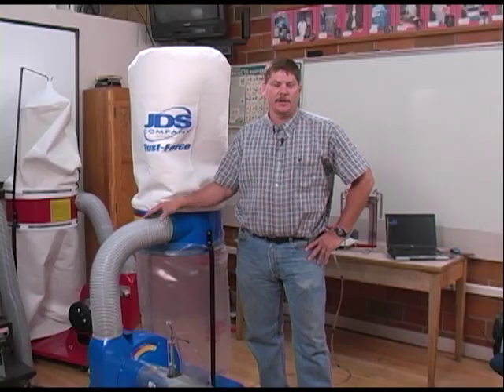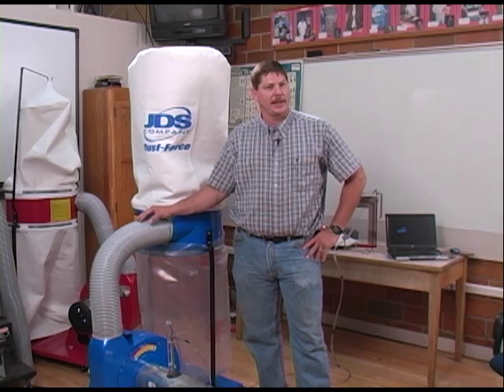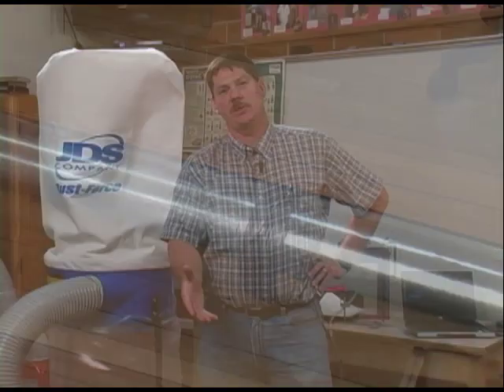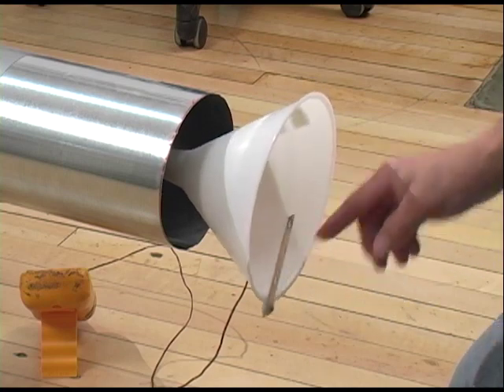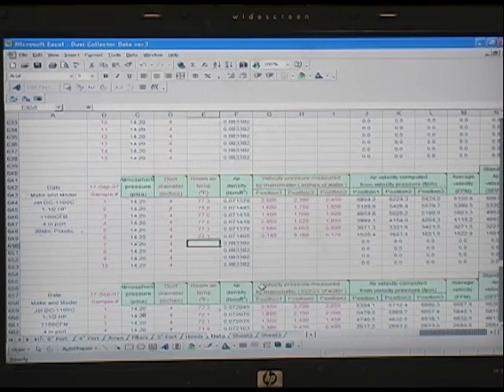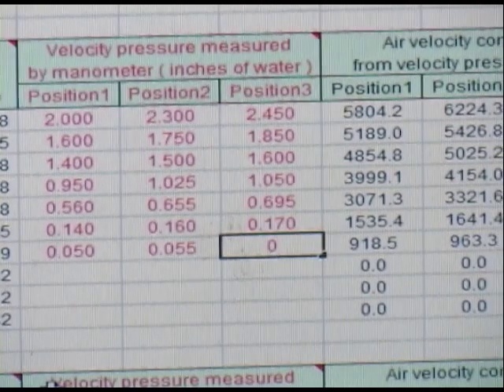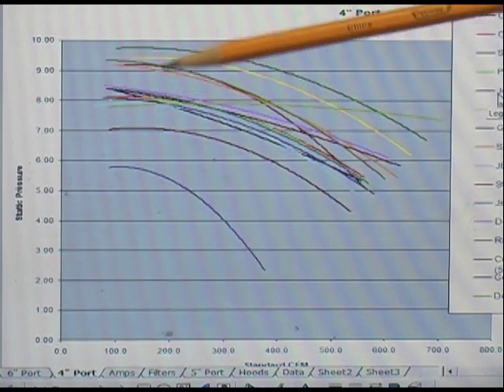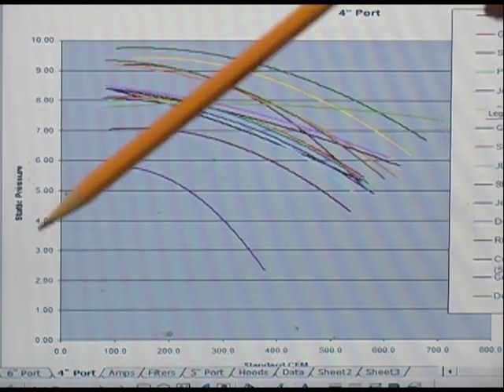Dust Collector Fan Curves -- WOOD magazine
When shopping for a dust collector or cyclone, manufacturers quote airflow ratings in cubic feet per minute (CFM). But airflow is affected by resistance (or static pressure) created by the filter, ductwork, etc. So to get a true picture of a dust collector's performance, a fan curve--which shows how the CFM at a varaity of static pressures--helps you get the right dust collector for your shop.

When we test dust collectors head-to-head, here's how we develop a fan curve for each model.